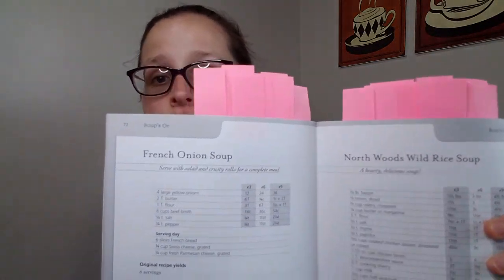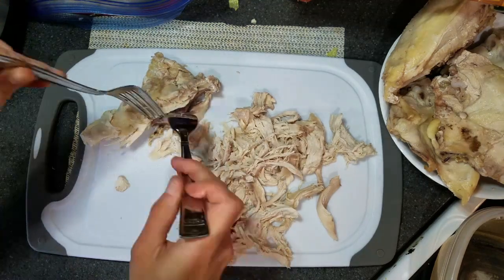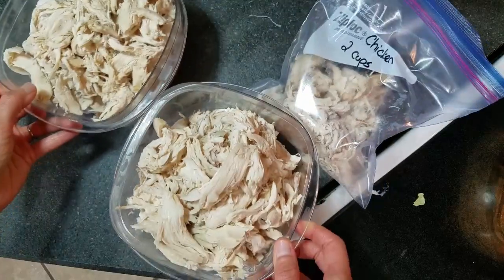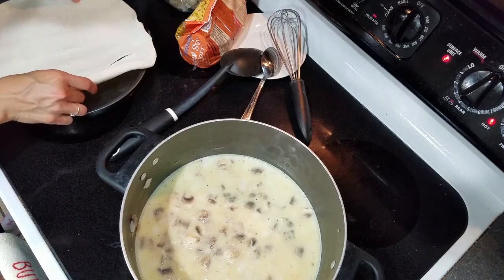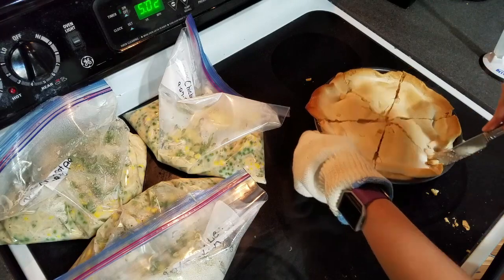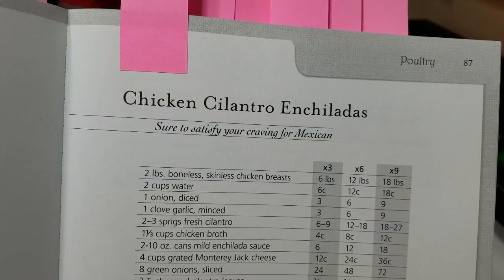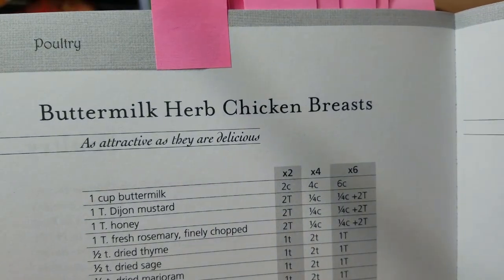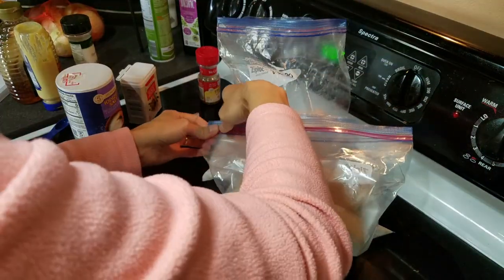4 EASY CHICKEN/TURKEY FREEZER MEALS || "DON'T PANIC: DINNER'S IN THE FREEZER" #1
Fill up your freezer with some super easy chicken/turkey freezer meals!

These 4 freezer meals are from the cookbook “Don't Panic: Dinner's in the Freezer”! This book is filled with amazing recipes with conversions to double, triple, or even 9x the recipe!

I'll be continuing the series in the future with beef/pork, soups, breads, pasta, breakfast, and dessert! Which do you want to see next?

Let me help you transform your health and lose weight with Nutrition Coaching